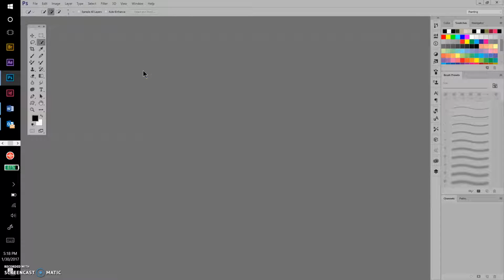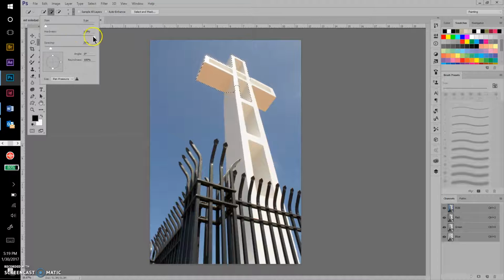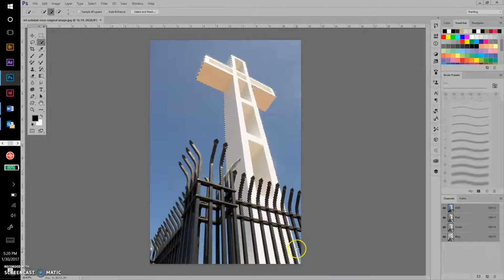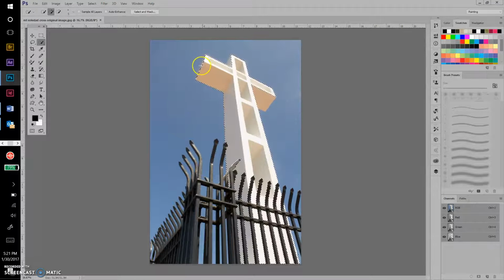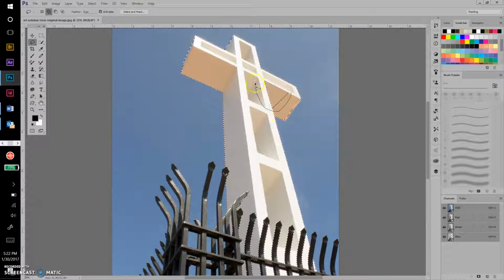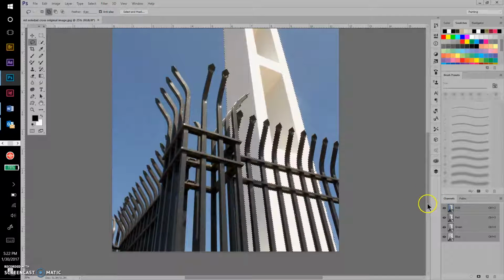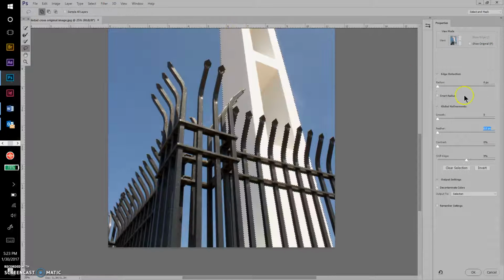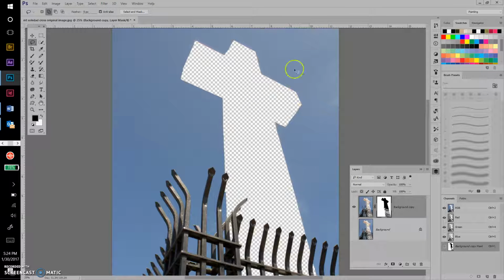Introduction: Creating Emphasis Through Color Contrast (getting started with a basic selection)